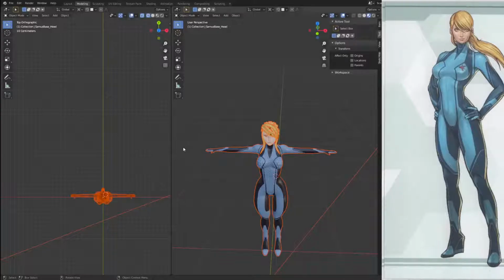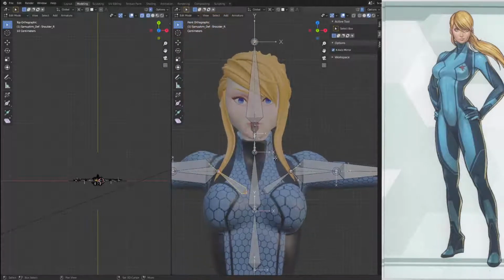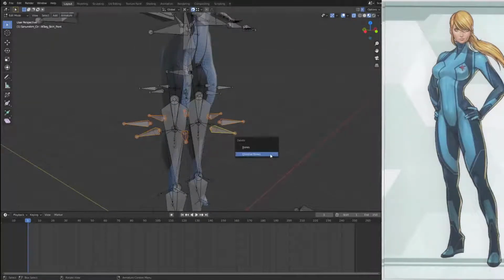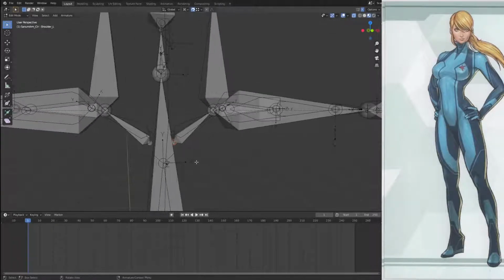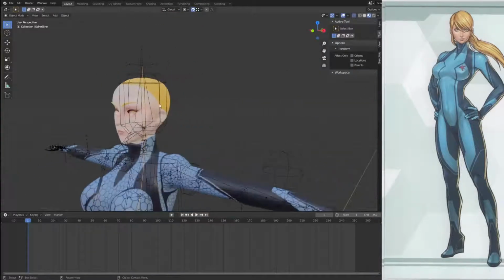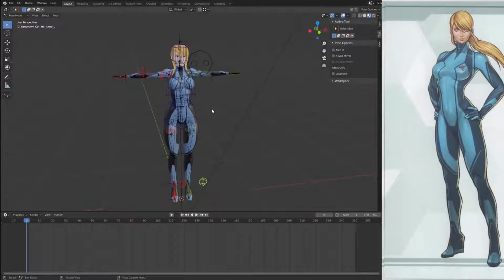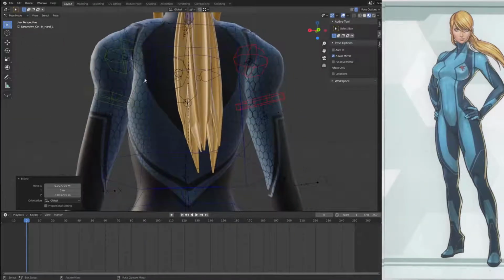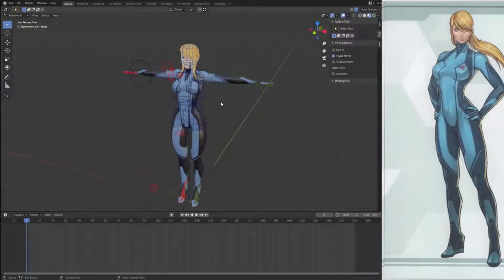Finishing up on Samus Aran. Rigging and Weightpaint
Stuck at work so pushing back to 10:20 pm Rigging and Weight painting